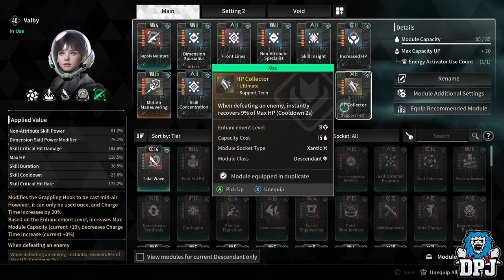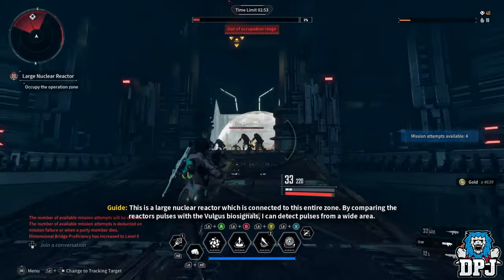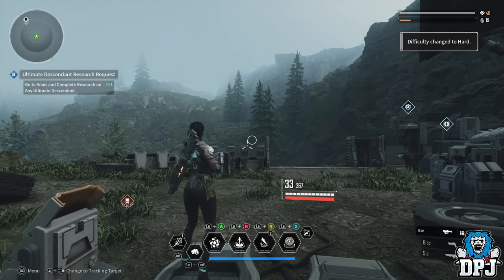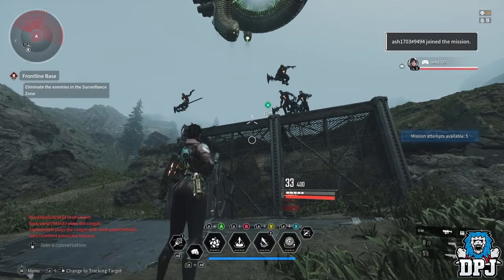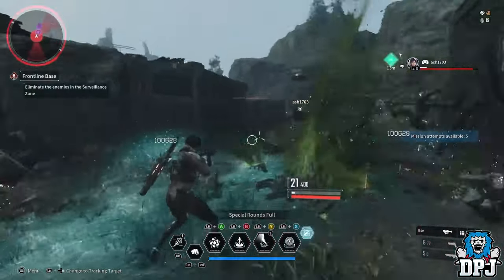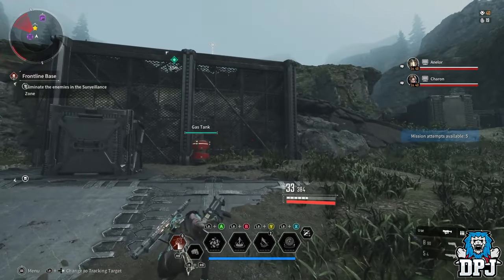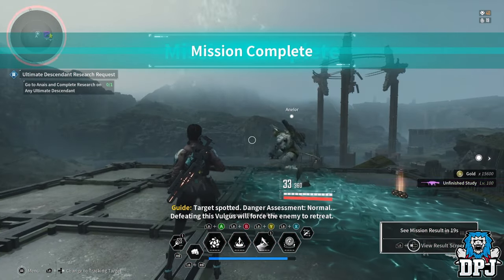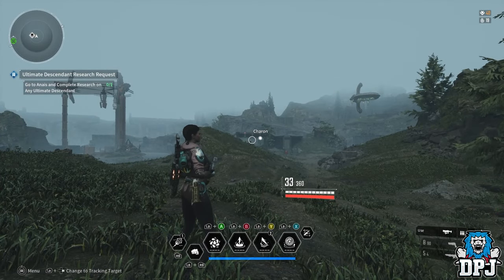THE BEST MODULE IN THIS GAME - FARM THIS NOW! - The First Descendant How To Get HP Collector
in the first descendant there is a module called HP Collector. This module changes the game, you should definitely be looking to farm this as HP Collector makes every descendant BETTER

here is a guide of how to get HP collector farm in the first descendant. The first descendant HP DEF mod will improve quality of life for you and survivability, so enjoy this best module in the first descendant whenever you get it! HP Collector can be used on every descendant in the first descendant to get constant self healing. Healing builds can be popular but being able to farm a healing module that will be able to keep your own the first descendant healing high up there is the best choice! ✅►Follow on X